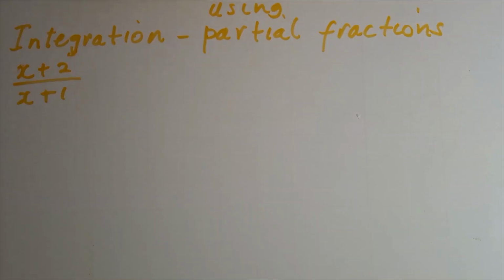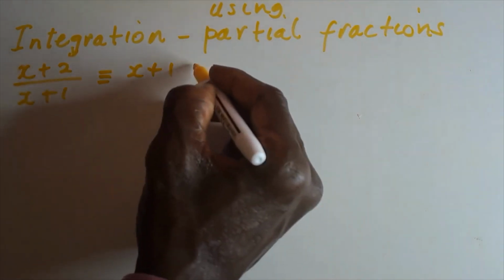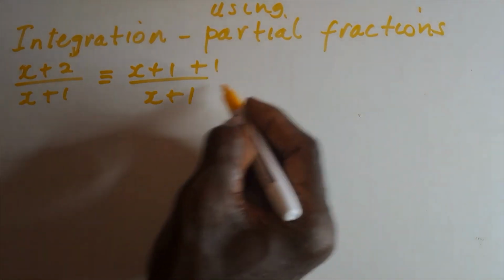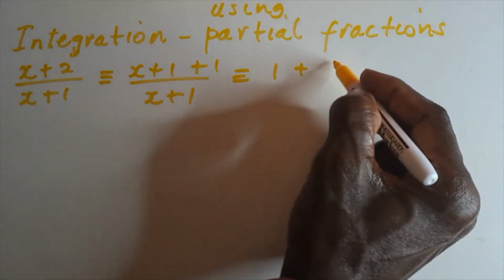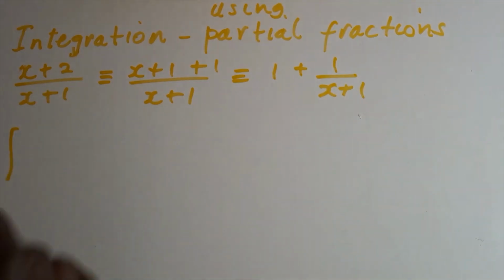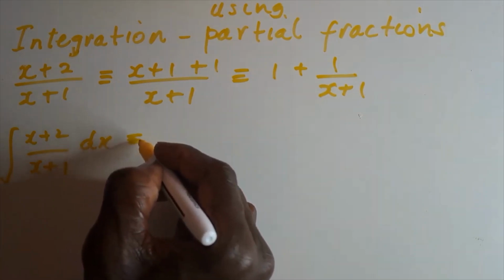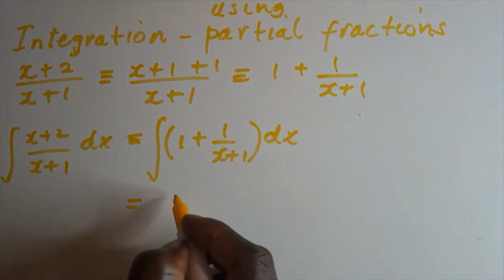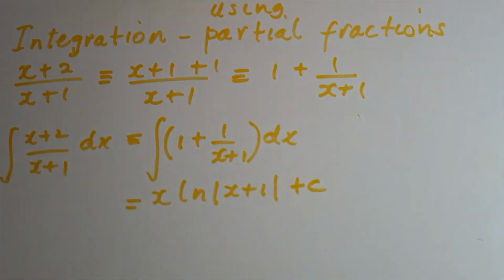Integrating with partial fractions 3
This video shows how to use partial fractions to simplify an expression before integrating it